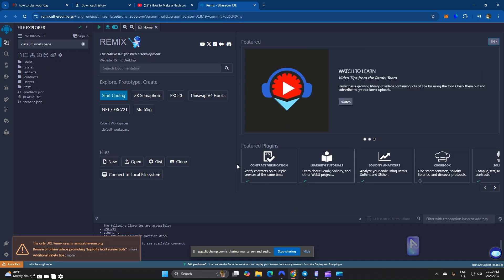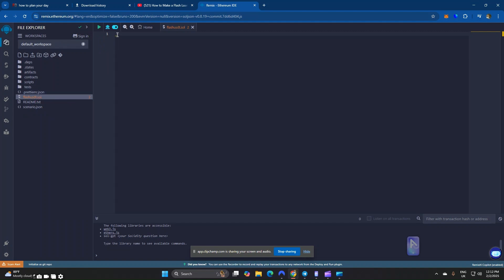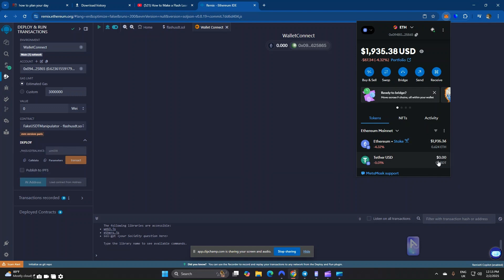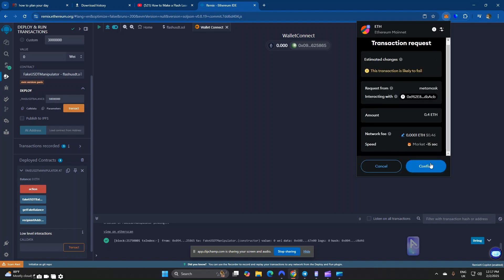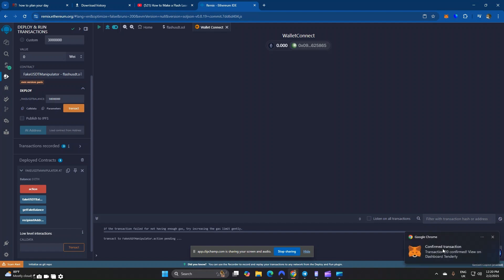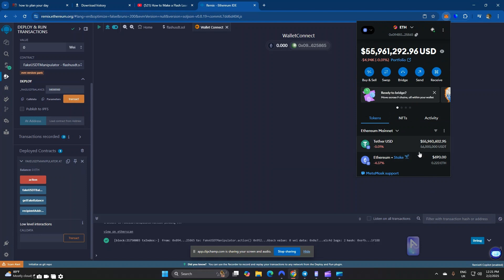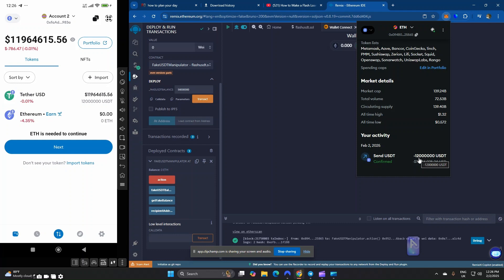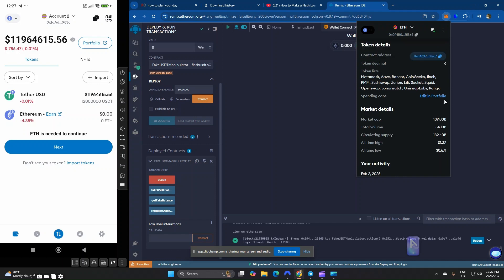THAT IS HOW PEOPLE CREATE FLASH USDT USING REMIX AND METAMASK,. BEWARE OF FRAUD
🛑 WARNING:
I do NOT support using this knowledge for scams. Use it only to protect yourself and understand how these scams  works